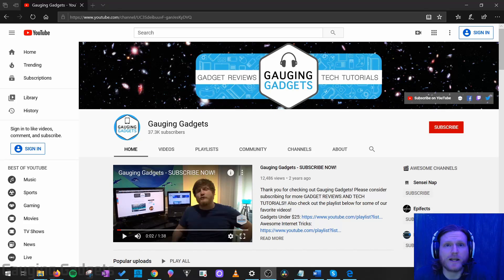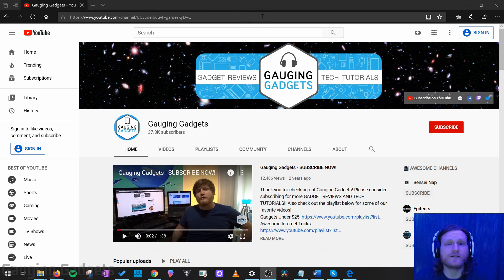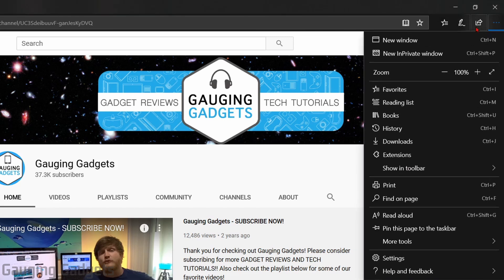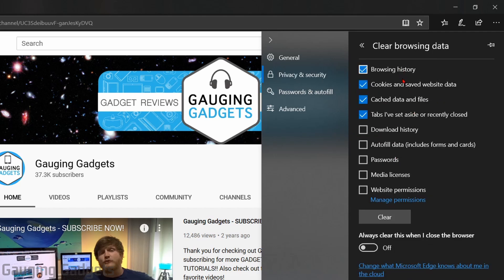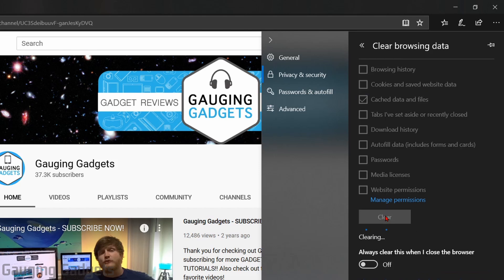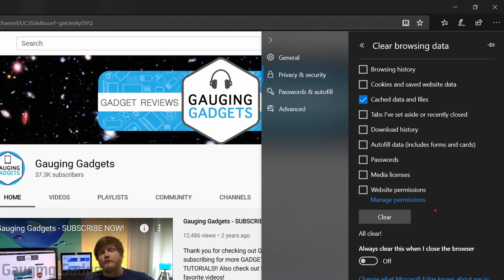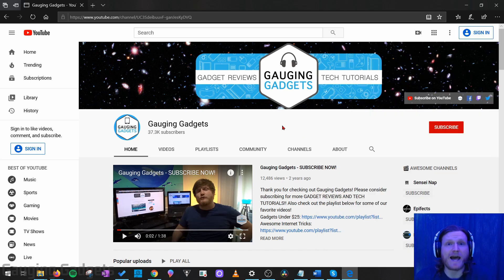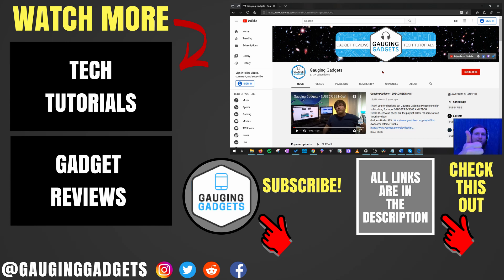How to Clear Browser Cache in Microsoft Edge Browser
How to clear browser cache in Microsoft Edge? In this tutorial, I show you how to clear browser cache in Microsoft Edge. Clearing browser cache can be useful if a website isn't working well or is not loading updates.

Follow the steps below to clear browser cache in Microsoft Edge:
1. Open the Microsoft Edge browser.
2. Open the Microsoft Edge settings by first selecting the 3 dots icon in the top right of the browser and then selecting Settings.
3. In the left sidebar of the settings, select Privacy & security.
4. In Privacy & security, select Choose what to clear under Clear browser data.
5. Once Clear browser data opens, ensure only Cache and Data files are selected.
6. Select Clear to clear the browser cache.
7. If you are still having issues with a website, go back to the Clear browser data page, but this time ensure the following items are selected before clearing the data: Browsing History, Cookies and saved website data, Cached data and files.